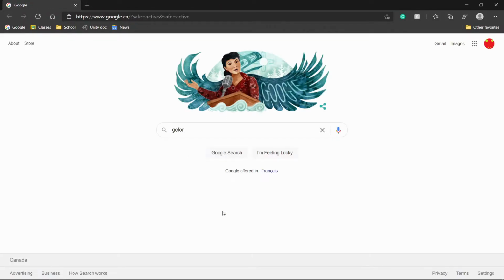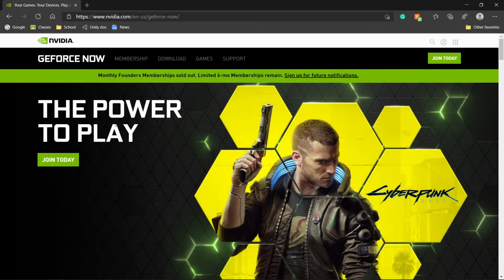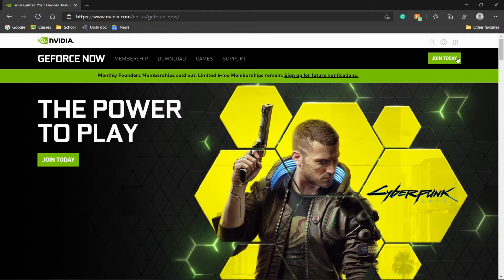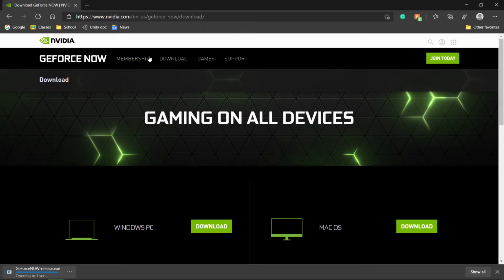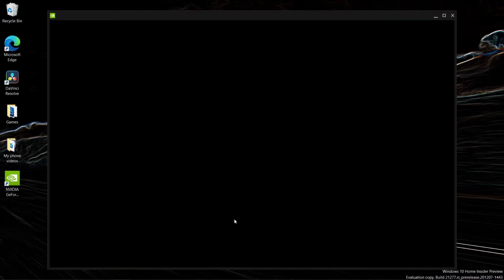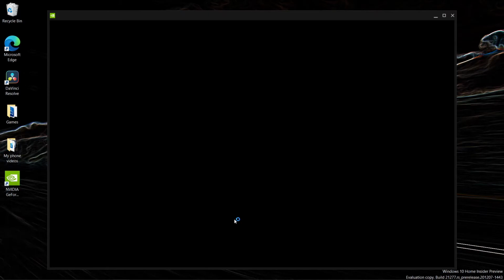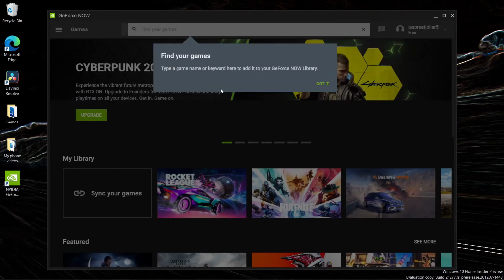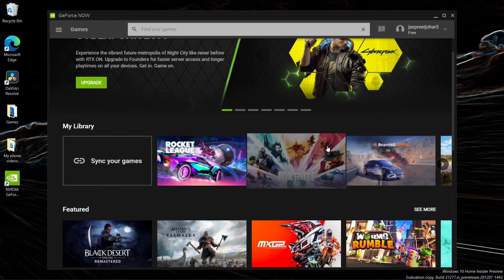How to Download Geforce Now!(Quick Tips)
Hey guys! Today we take a look at Geforce now and how to install it!